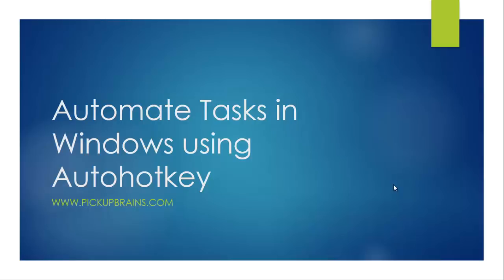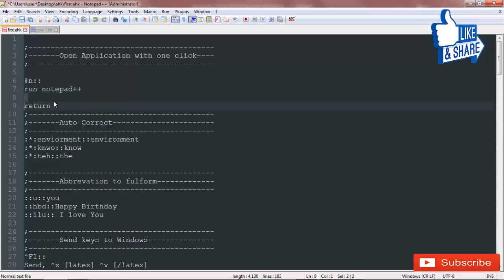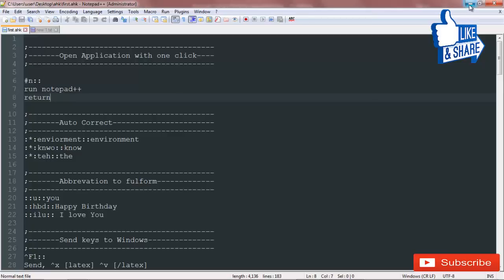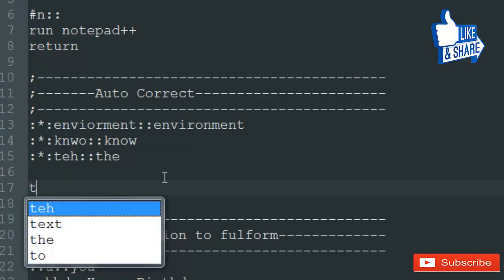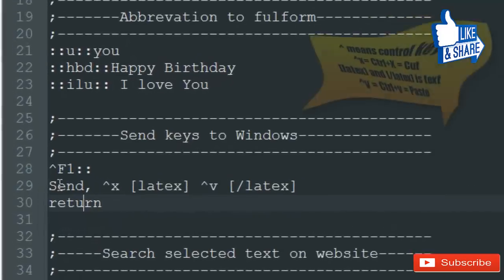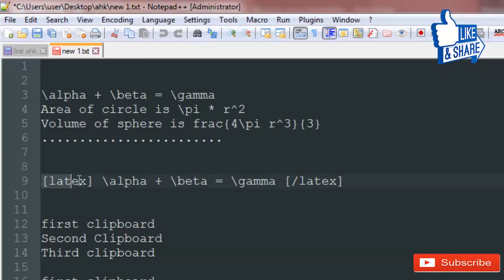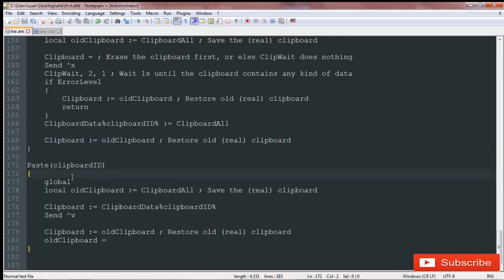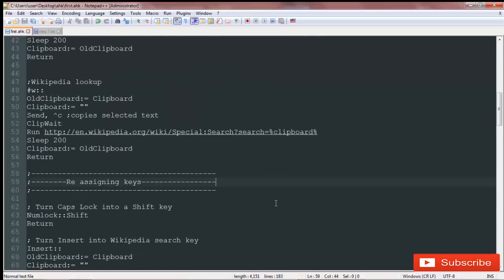Top windows hacks that will blow your mind | Automate any tasks in Windows using Autohotkey [2019]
Windows hack that can blow your mind. Autohotkey or ahk is free software to automate tasks in windows. This autohotkey tutorial will show how to use autohotkey for creating windows hacks. I will demonstrate some of the top windowshack using some usefull and interesting autohotkey examples. This ahktutorial features some of the top windows hack. You can program autohotkey to auto correct, expand words, macro for windows, reassign keys to make multiple clipboards, to open program, and almost every task in windows using custom hotkeys or windows hotkeys. Macro for windows using free software.
Using Autohotkey you can not only have multiple clipboard but can automate any tasks in Windows.

Following are some of the examples that I automate in windows using Autohotkey, this might be useful.

1:05 Opening program selected program using single keyboard stroke like
      Opening chrome using Win+C,
       Opening Notepad++ using Win+N and so on

03:00 Auto correct any text anywhere in windows (like Ms Word has builtin feature)
      know automatically corrects to know
      the automatically corrects to the
      And you can make autocorrect of virtually any thing and on typing wrong spelling, it will automatically correct

2:55 I use abbreviation as shortcut to for long text anywhere in windows for e.g.
      u can automatically become you
      hbd can automatically become Happy Birthday (very useful while wishing on Social media)
      ilu can automatically be come I Love you (very useful while chatting with girlfriend from Windows PC,
     And you can make short form of virtually any thing and on typing short form, it will automatically expand

4:08  You can send any keys combination and order to windows using keyboard short. I used it for typing latex in Wordpress blog where I needed to insert all latex equation in [latex] tag.

06:55 You can configured, keyboard to search selected text in google, Wikipedia etc. For this I just have to select particular word and press
      Win+G (configurable) to search selected word in google
      Win+ W (Configurable) to search selected text in Wikipedia
      You can do the same thing for any searching any text in any website from any windows application.

8:43 Using Autohotkey, I have re-assigned keys.
       My control keys is having problem, so am using Alt key for control and disabled control key. I
       I have assigned rarely used keyboard keys like Insert as Google search key, this means, selecting any text and pressing Insert key will search selected text in google.
I can toggle (minimize/maximize) Chrome (or any application) using keyboard. I know Win+Tab (or Alt+Tab) can do similar but, i will roll over all the opened windows not just chrome.

10:36 You can toggle (minimize or maximize) window (chrome, ms word etc) using a keyboard shortcut

12:30 You can written script to like Macro in MS Word. Example to save screen shot automatically into image. This involves take screen shot (print screen), opening Paint, pasting image and saving image in folder. I have automated all this tasks using one keyboard stroke.

14:54 Multipleclipboard (this is my favorite), By default Windows has only one clipboard (to save what is copied) but using Autohotkey I have configured windows to save 4 different things at a time in temporary memory

It can to lot more, above example are just the simple ones that you can start.
To see all this in action and how to automate simple things using Autohotkeytutorial just see video that I have made on automating all the above things.